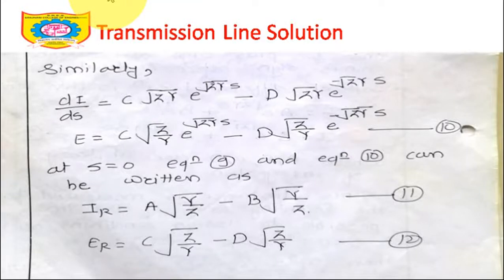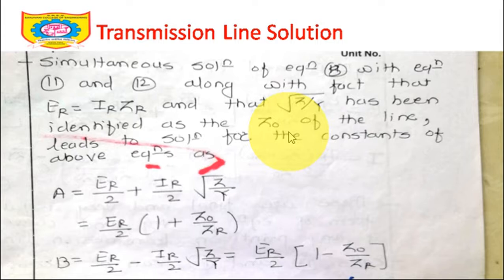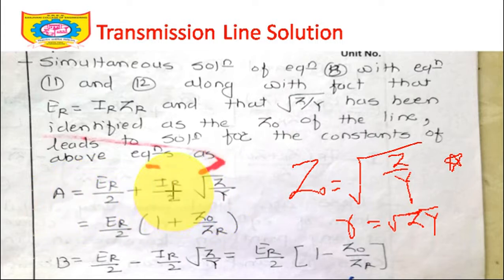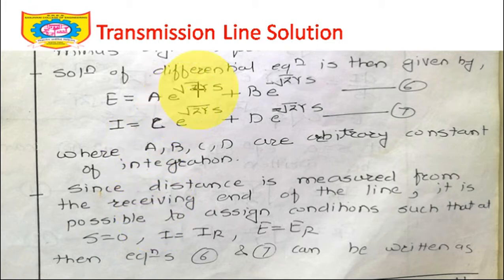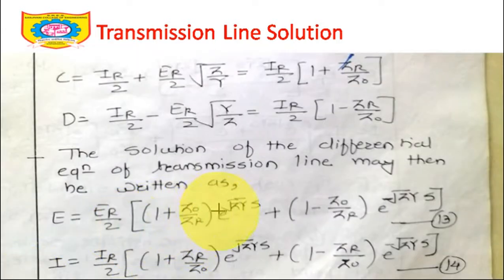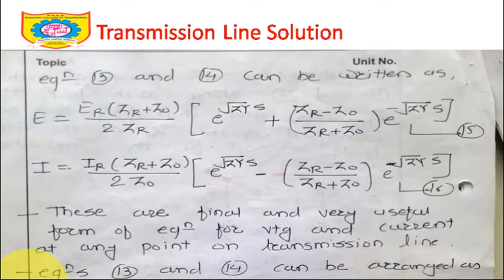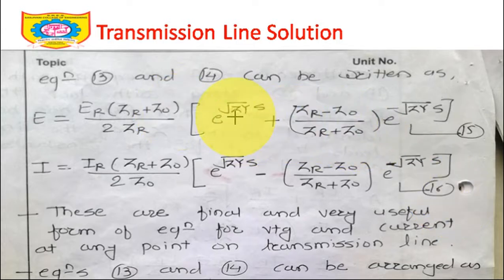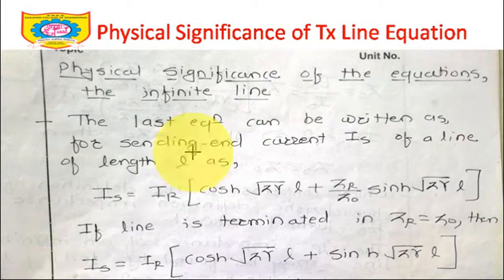Unit 5 Lecture 5 General solution of Transmission Lines Part III